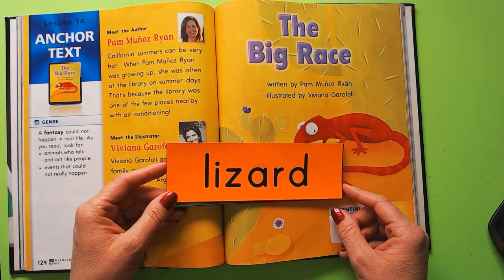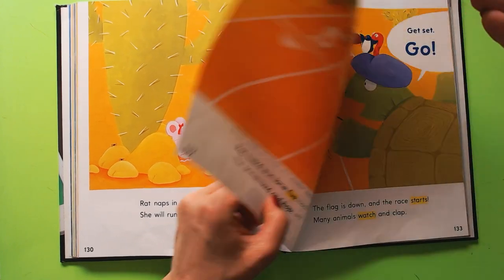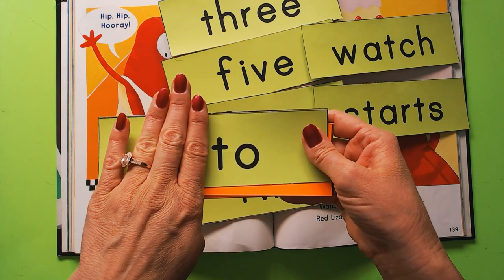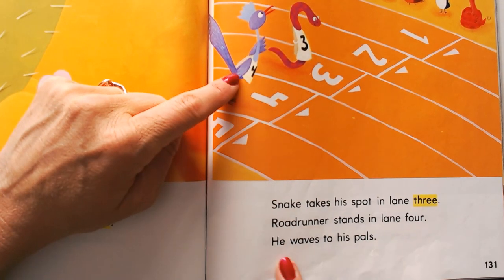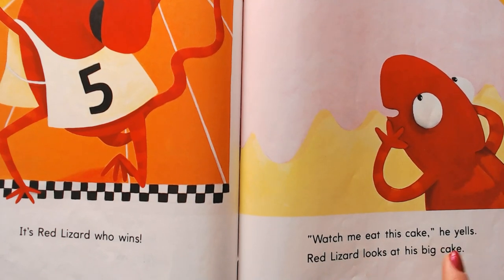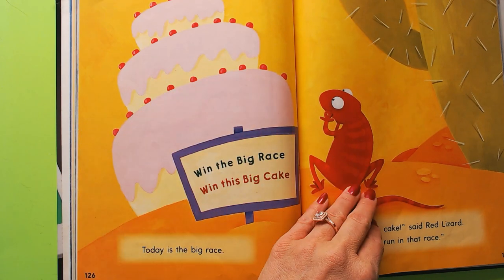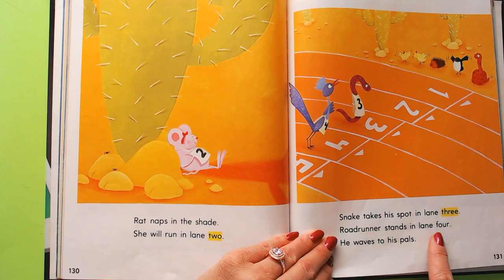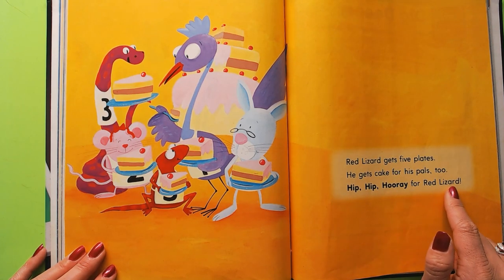Journeys Grade 1 Lesson 14 Day 2 The Big Race 17